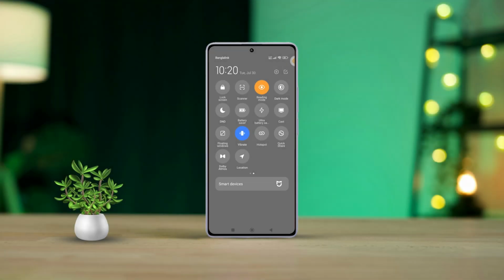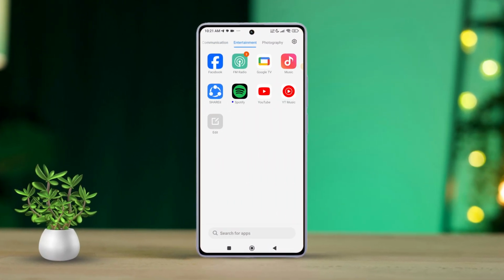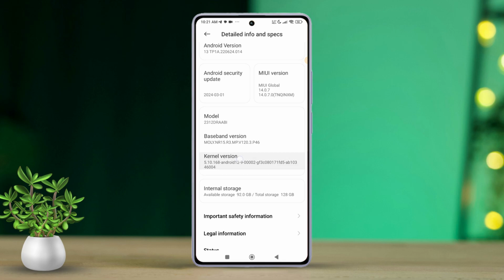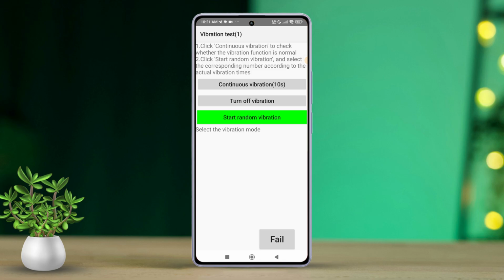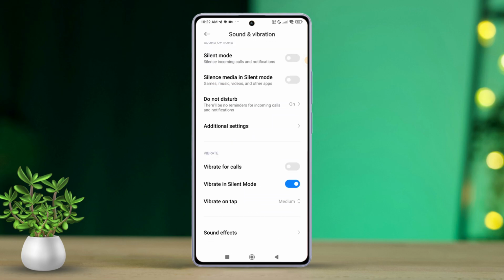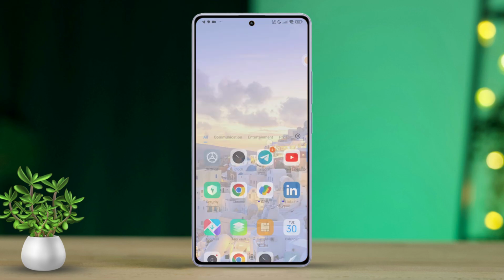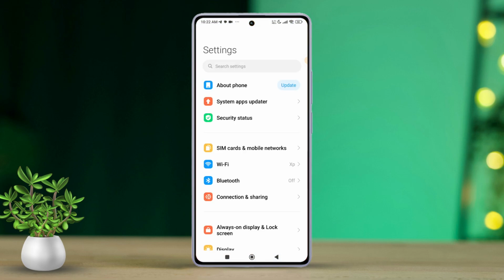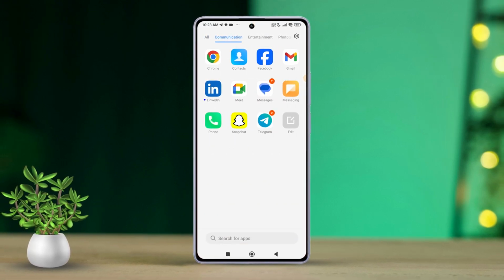How to Fix Vibration Not Working Problem in Xiaomi Phone | Solve Xiaomi Not Vibrating Problem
Facing The vibration not-working problem in your Xiaomi Phone? No sweat! This Video here will Get your problem fixed!

Sometimes you need to keep your phones silent but keep yourself aware of upcoming calls. That's where the vibration Feature comes in handy since it notifies you of calls and messages without creating any sound. But If your vibration is not functioning properly, it can cause trouble. That's why you need to resolve this vibration not working issue right away!

In this video, you will get answers to why your call vibrate is not working and how to open the vibration settings on Xiaomi to fix this issue. To repair your Xiaomi vibration, following the steps in this video will be very important.
But you simply need to follow along and you'll get your Xiaomi vibration working again in no time! So Dive into the Solution Right now!

00:01- Video Intro
00:13- Solution 1
00:46- Solution 2
01:17- Solution 3
01:46- Solution End